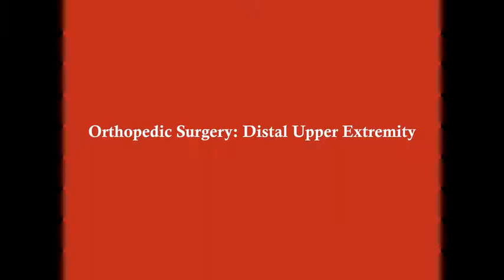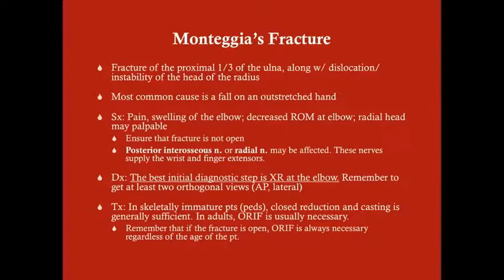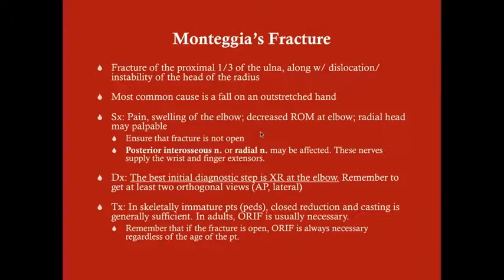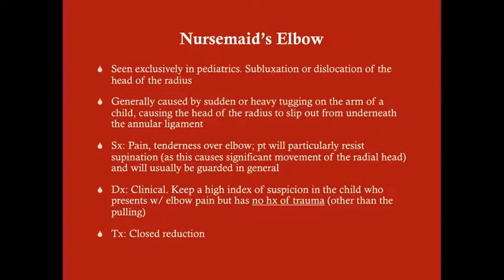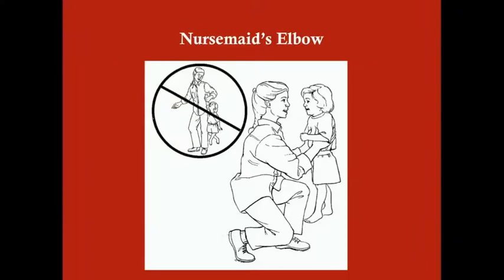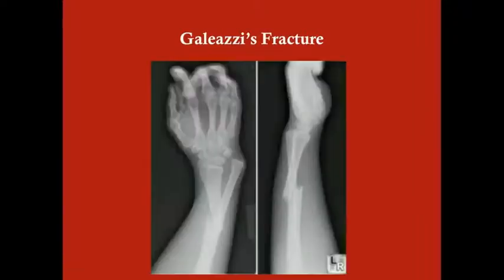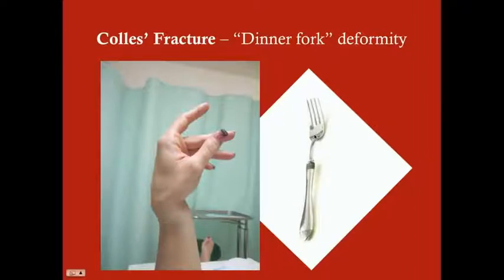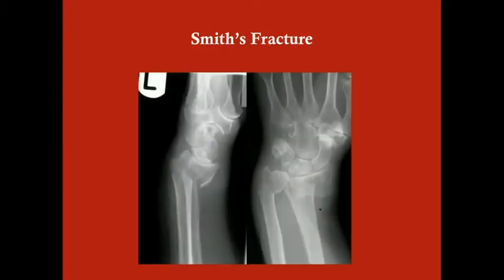Distal Upper Extremity - CRASH! Medical Review Series